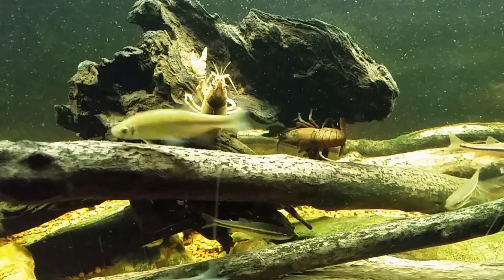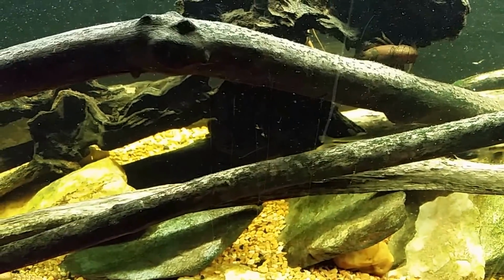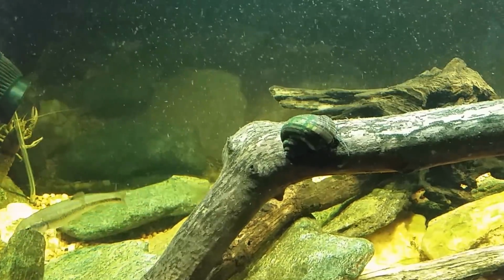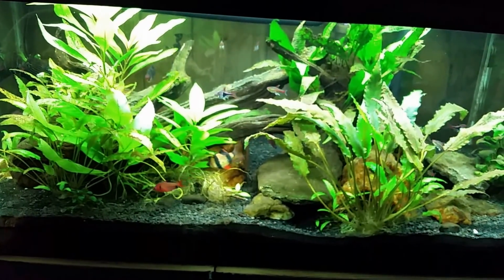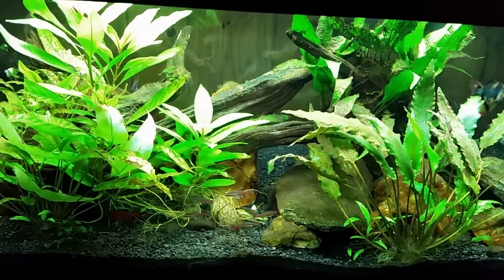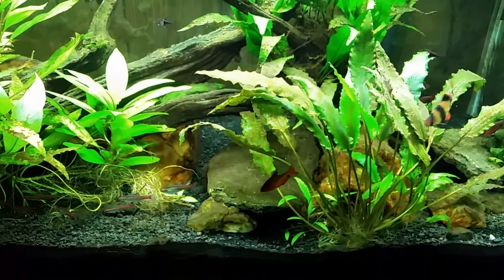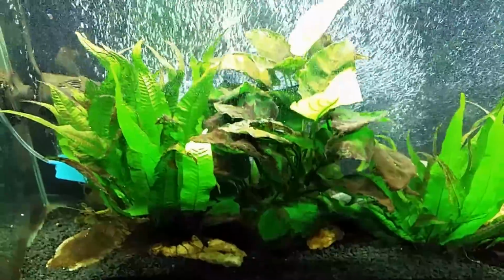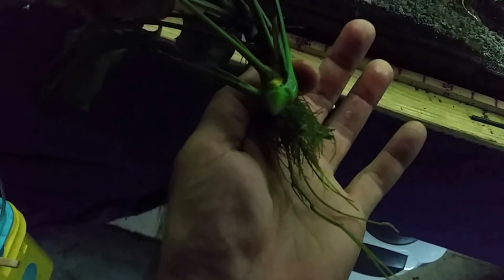New Additions In My Native Tank and More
I've added some minor additions to my Native Tank and to my BGKF Tank as well. Nothing special, just some Mystery snails and a Bristlenose Pleco and Rubber Lip Pleco.